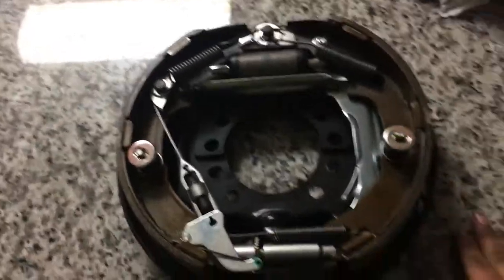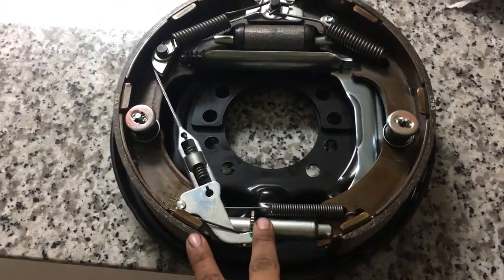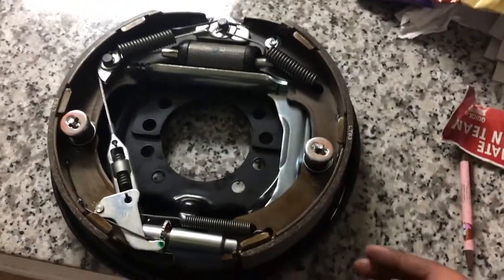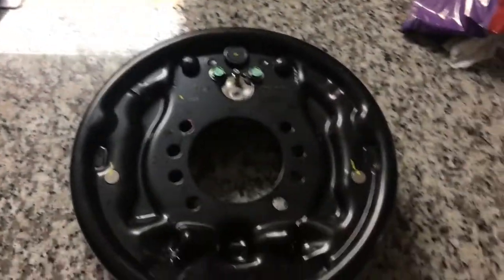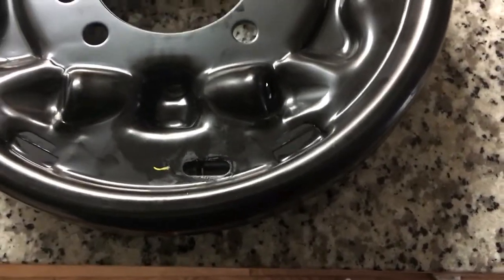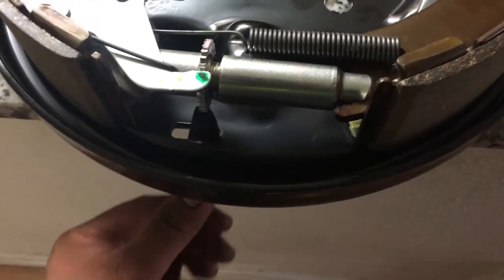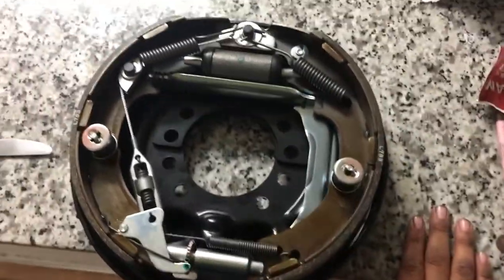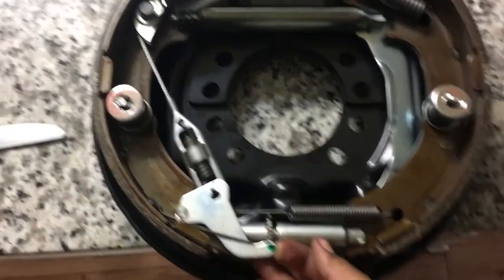How to adjust forklift breaks, easy viewing, compenent viewing.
Have to do break job  on a forklift i order assembly it is faster and easier to replace assembly, and to show how to adjust breaks  with good light and from front side and back.